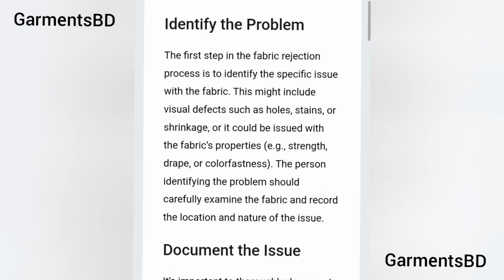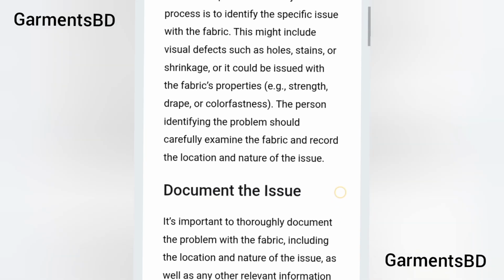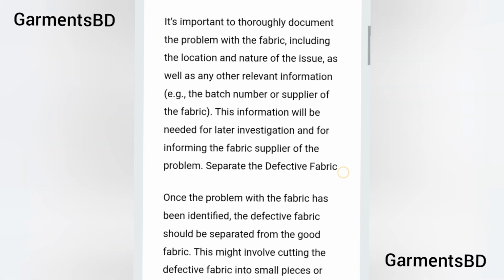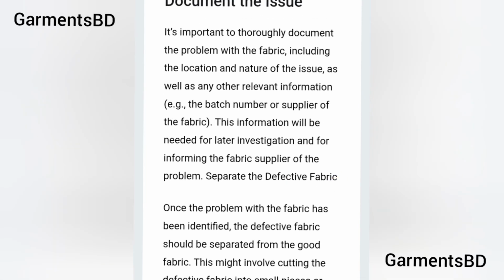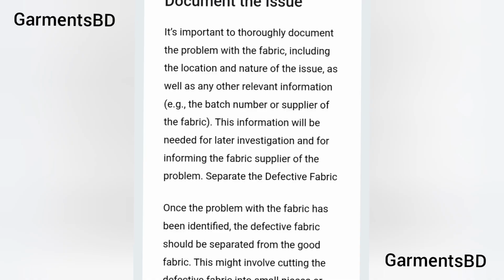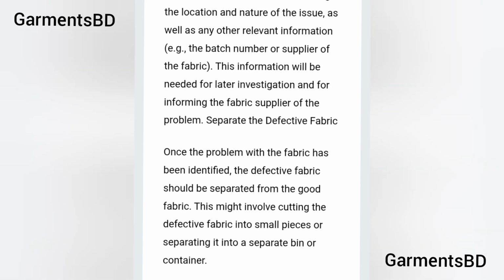Fabric shade approved system in garments fabric shade Video Guru 20250530 083655318